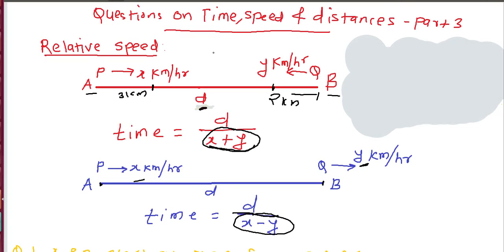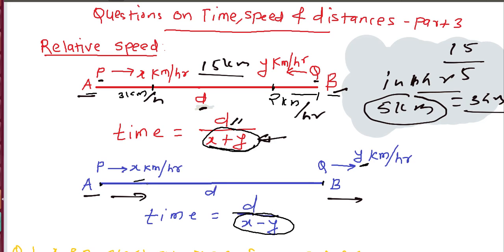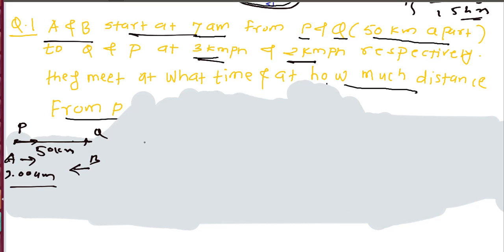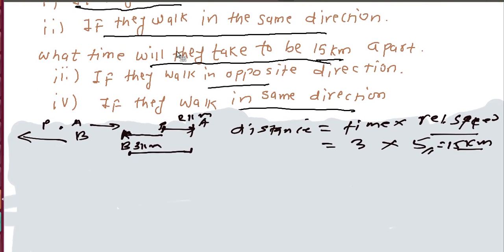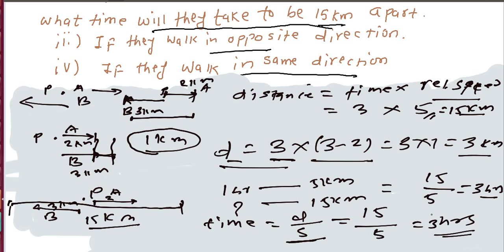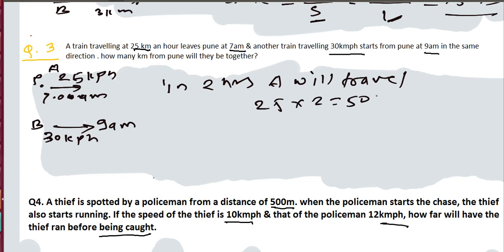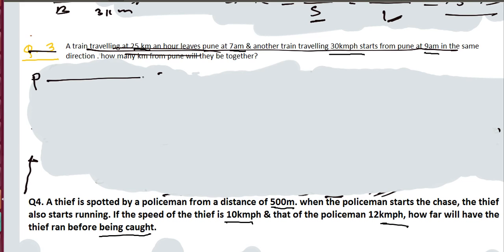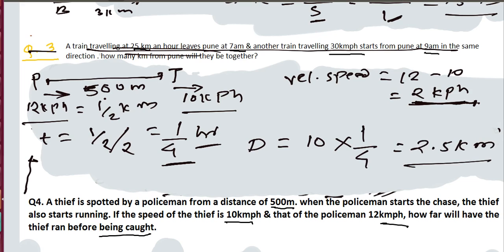Imp questions and shortcuts in Time Speed Distances part 3